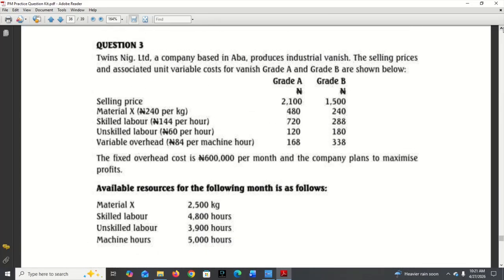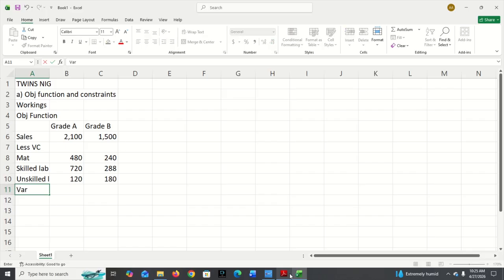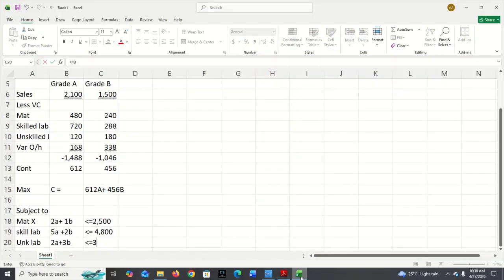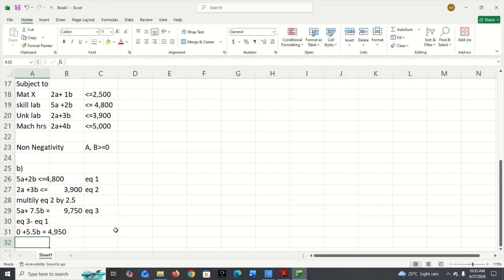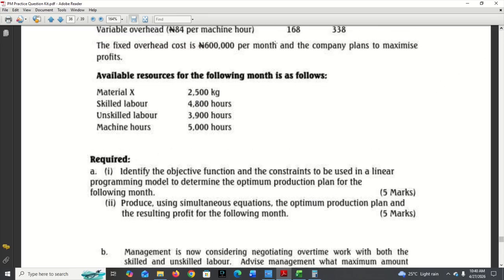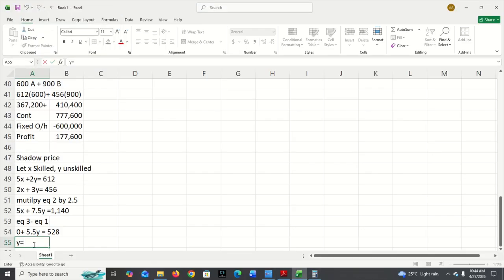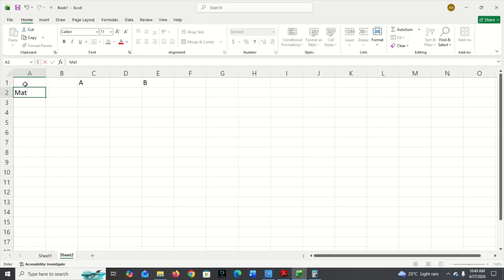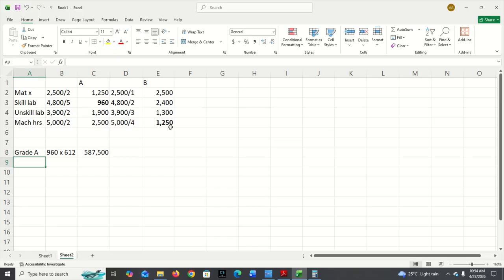PM review Kit Linear Programming